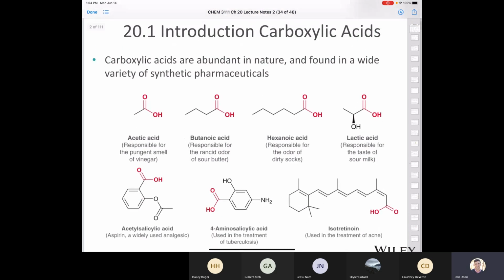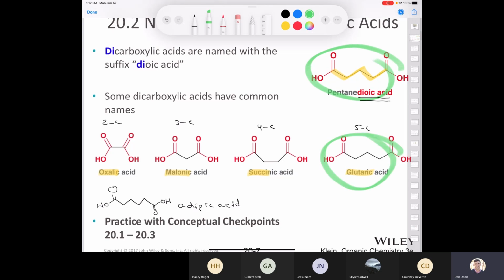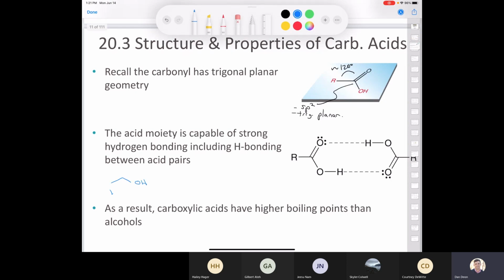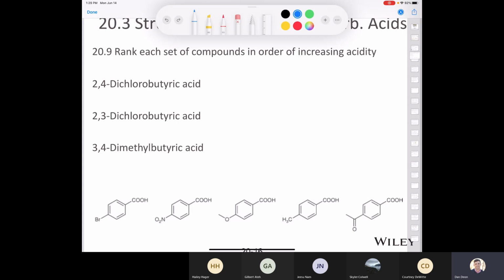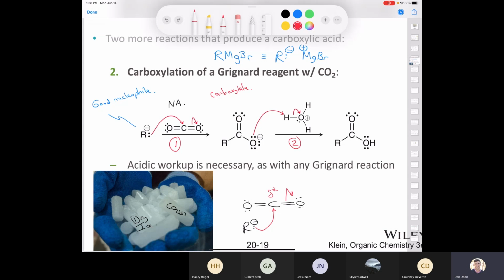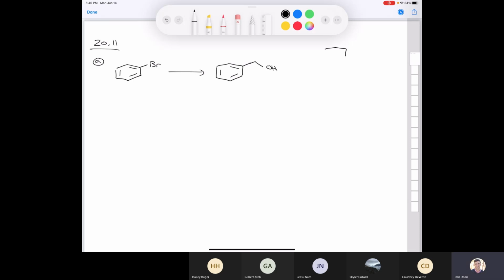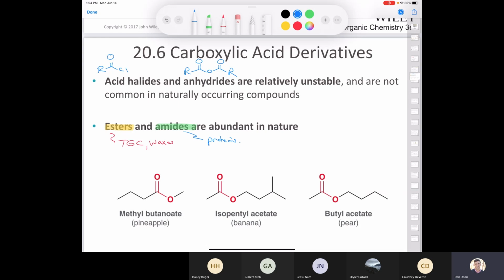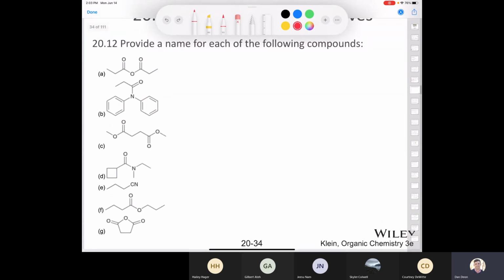CHEM 3111 Lecture June 14, 2021 PART 1